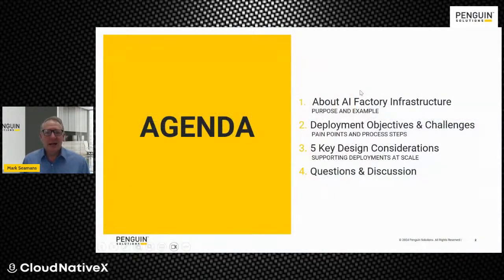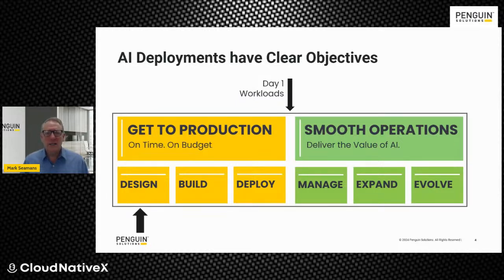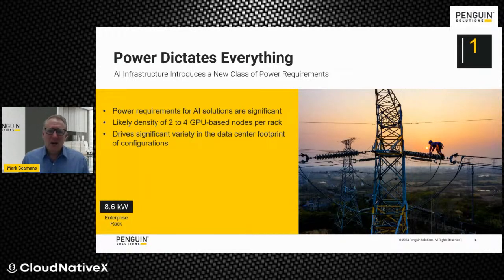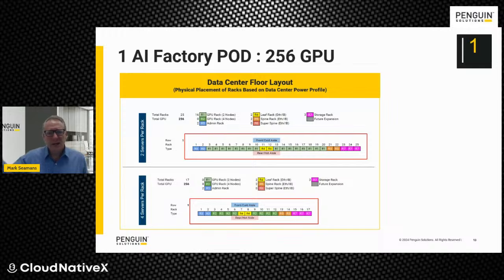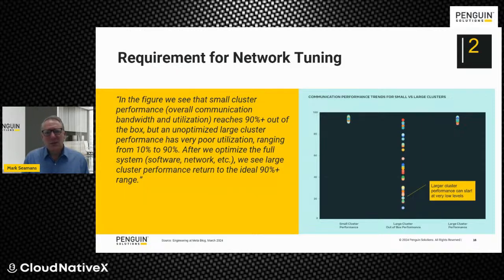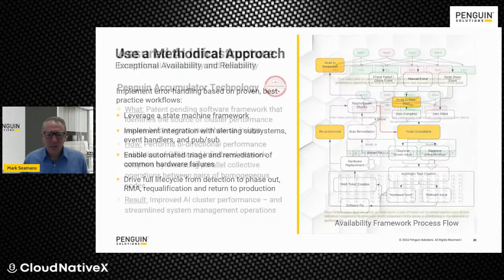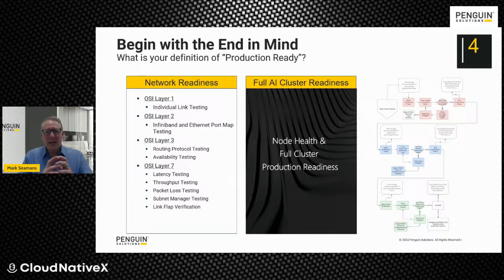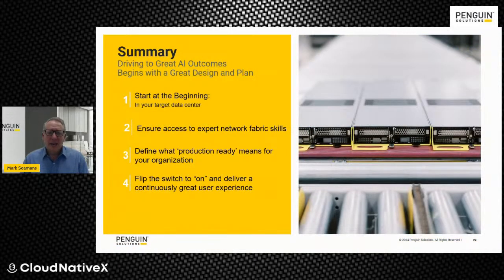Top 5 Critical Design Considerations for AI Infrastructure